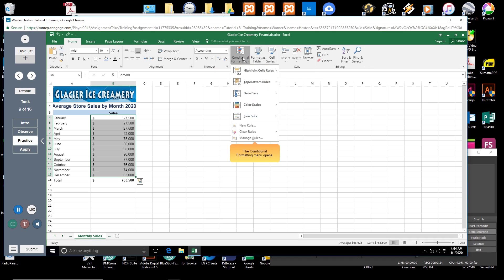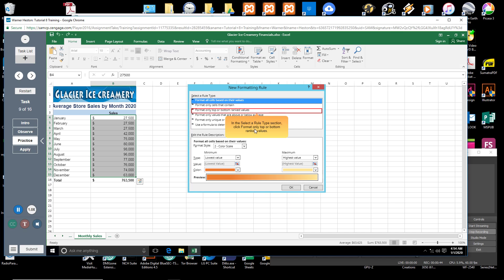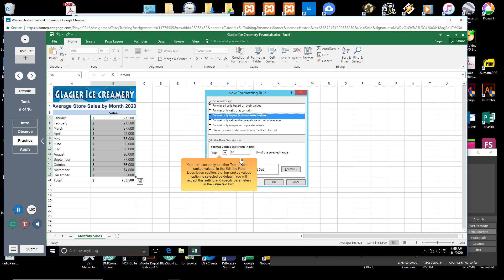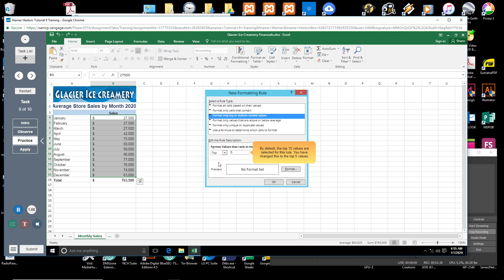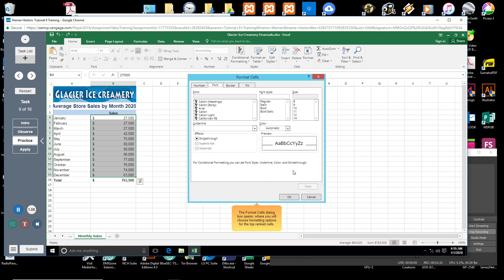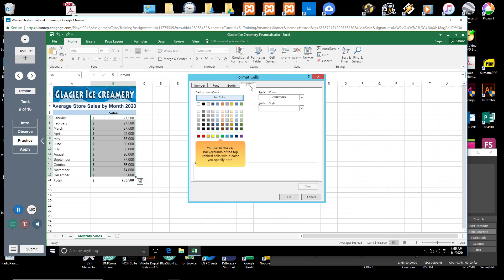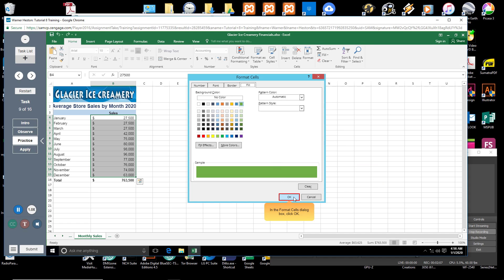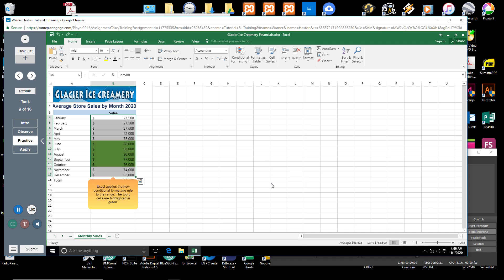008-Create a New Conditional Formatting Rule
Excel - Create a New Conditional Formatting Rule